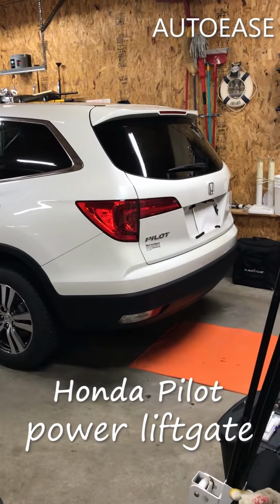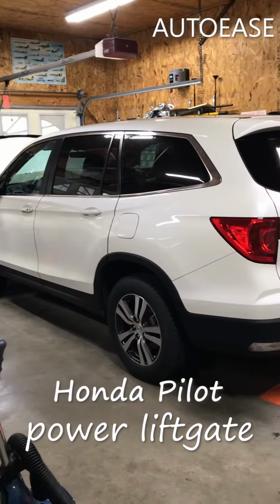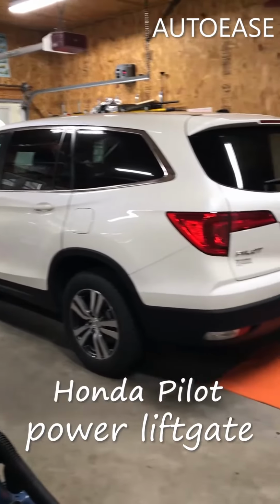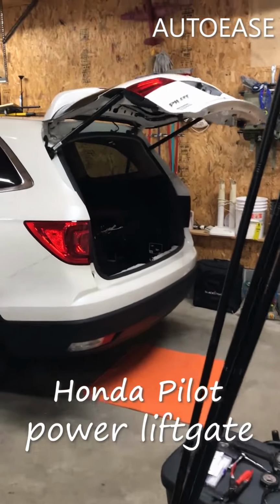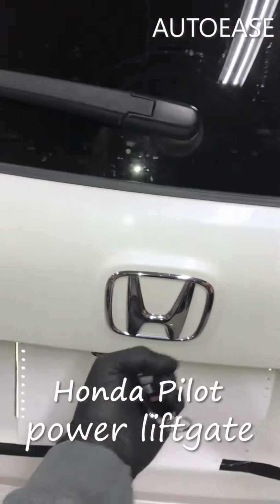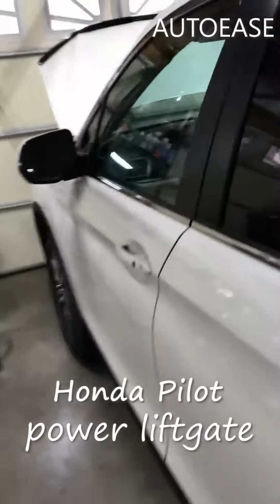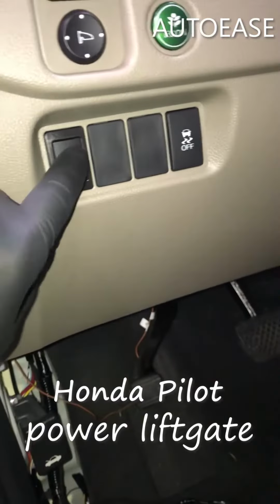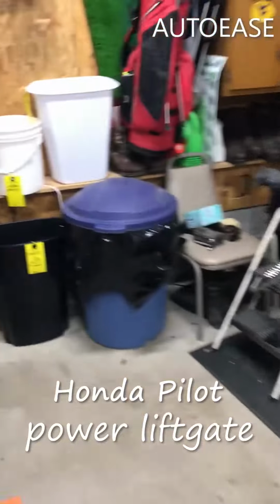Aftermarket Honda Pilot Power Liftgate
Autoease just released the world's first after market power lift gate for Honda Pilot 2016-20, this kit support dashboard & rear door button control, original remote control, foot kick sensor optional.